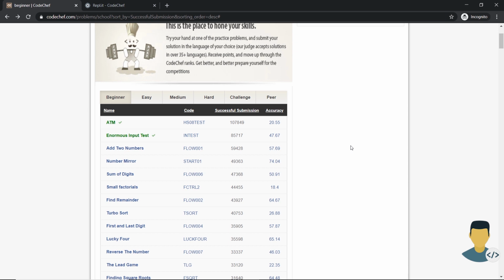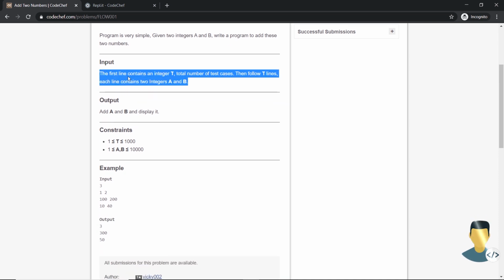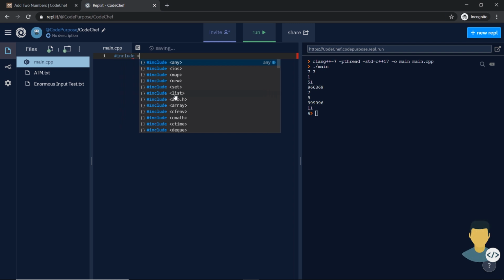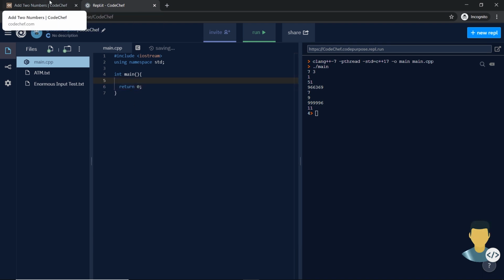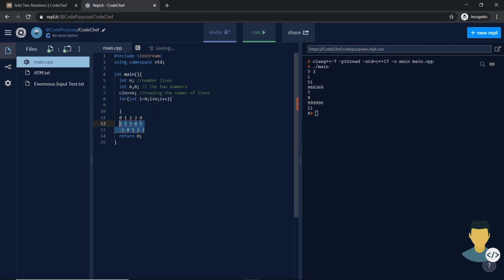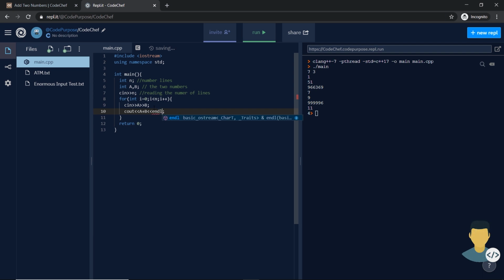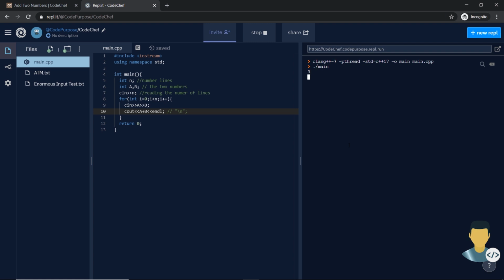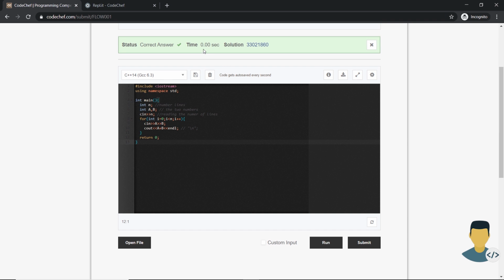Problem 3: Add Two Numbers / FLOW001 | CodeChef C++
In this video we are going to solve the first problem of CodeChef's Beginner problems (Add Two Numbers / FLOW001).

Shivam is the youngest programmer in the world, he is just 12 years old. Shivam is learning programming and today he is writing his first program.
Program is very simple, Given two integers A and B, write a program to add these two numbers.

For source code of this and other problems in the playlist follow this link to our